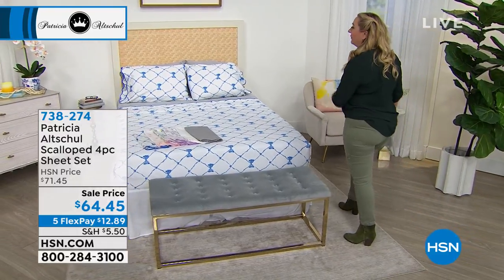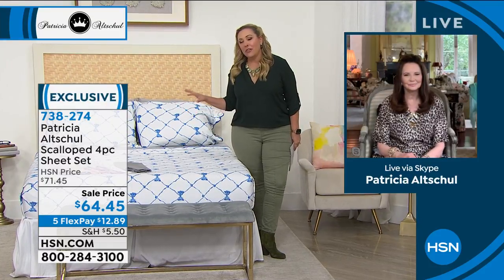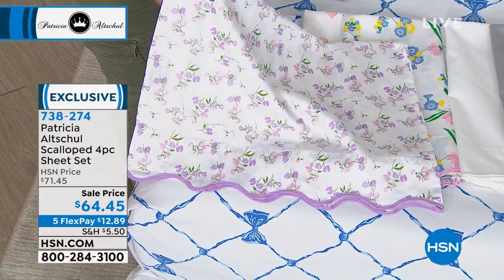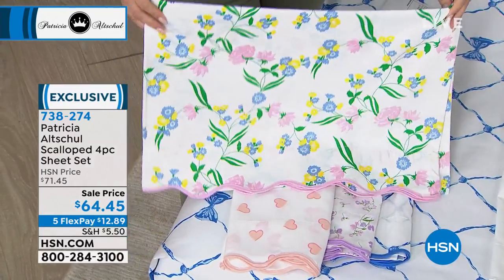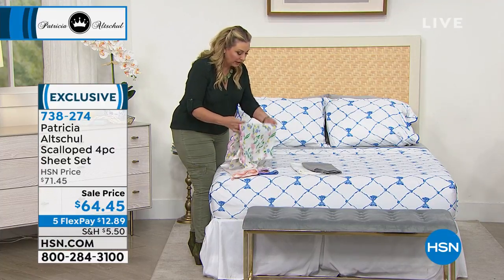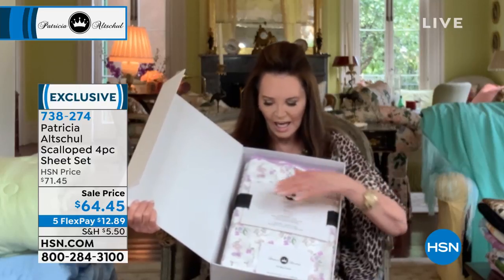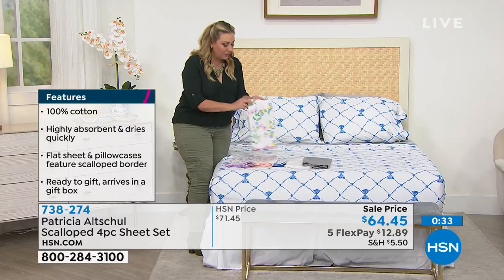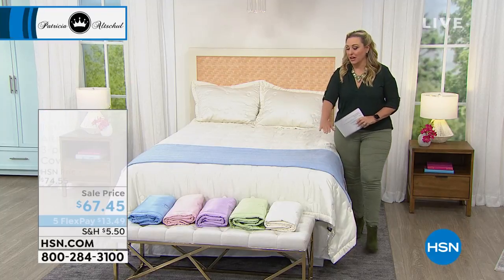Patricia Altschul Scalloped 100% Cotton 4piece Sheet Set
Give your bed a luxe look with this cotton sheet set. The flat sheet and pillowcases feature elegant scalloped borders, lending charming, eyecatching detail to these soft sheets.

    Flat sheet
    Fitted sheet
    2 Pillowcases